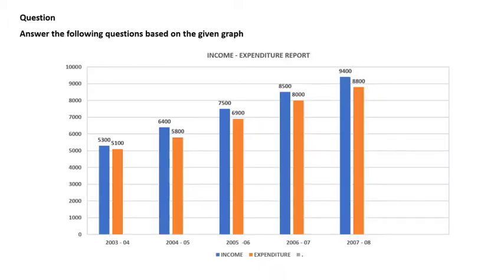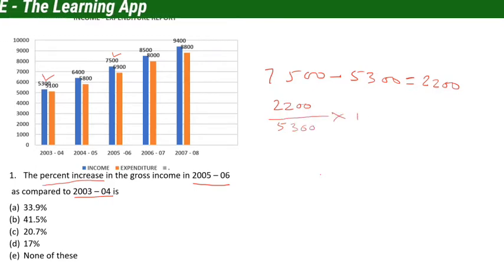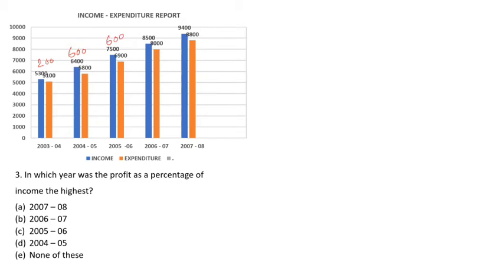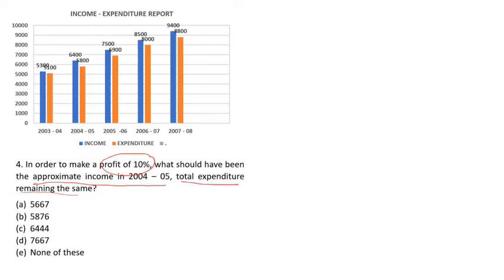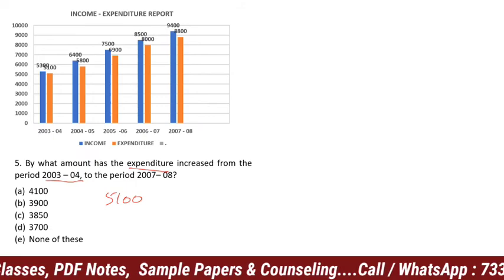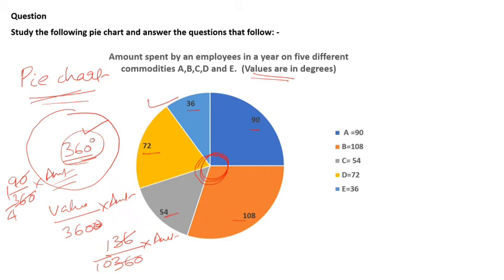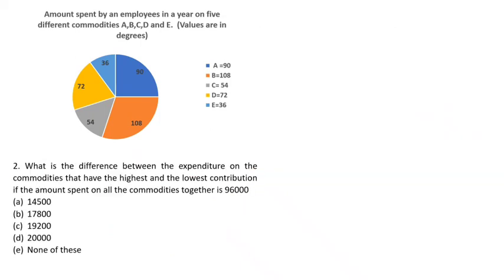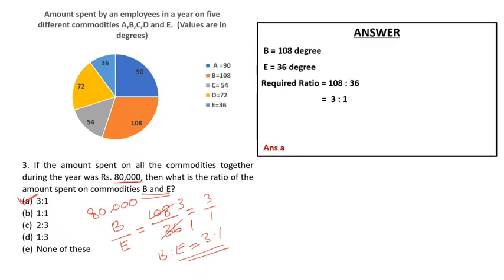DATA INTERPRETATION - PART 01.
QUANTITATIVE APTITUDE FOR ALL COMPETITIVE EXAMS

Important Topic
DATA INTERPRETATION
PART 01

Video Classes
PDF Notes
Sample Papers
Doubt Clarification
Study Materials

Also Watch